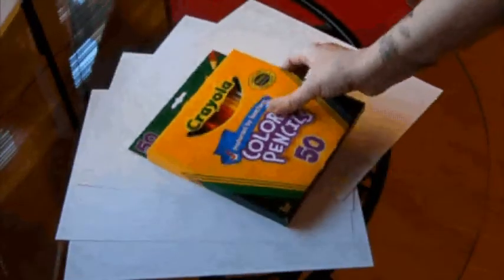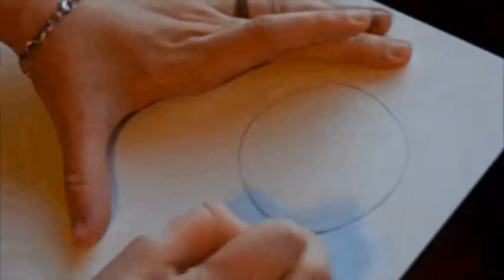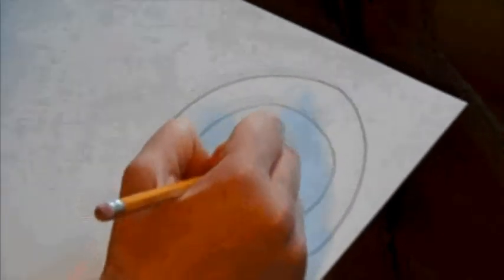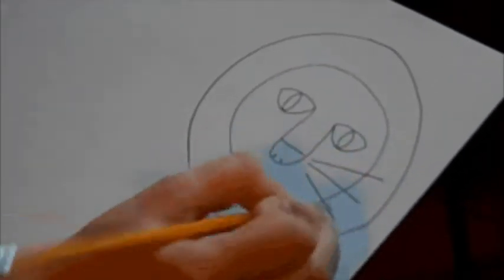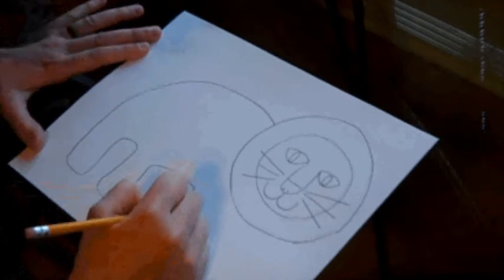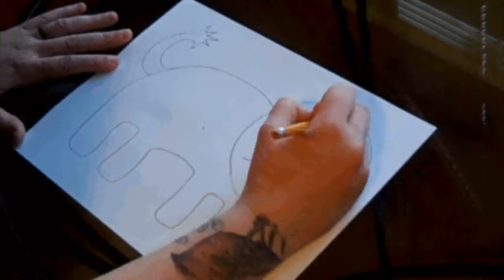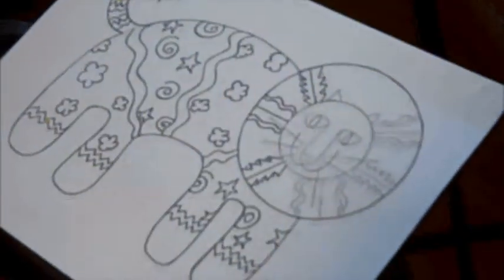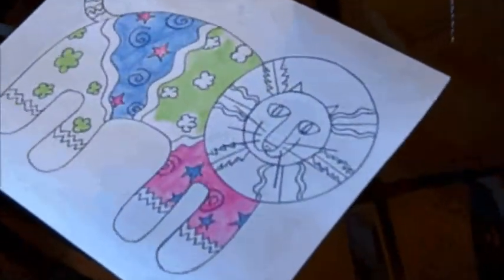Jungle Cats Instructional Video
A visual arts instructional video to teach collage and overlapping techniques to elementary school students.